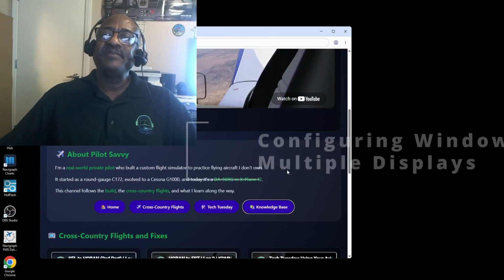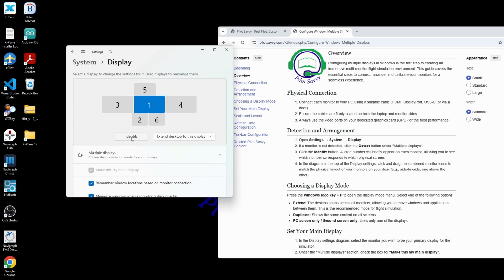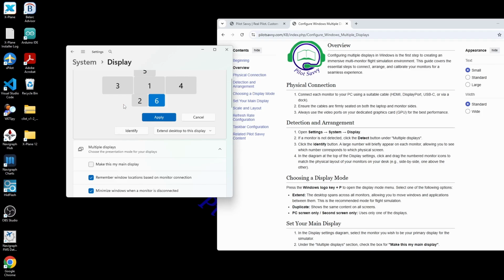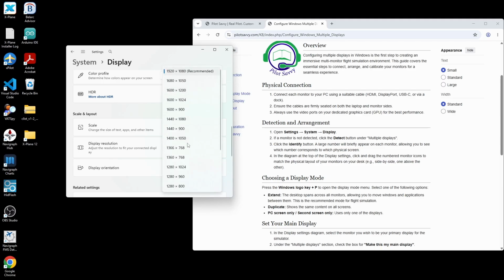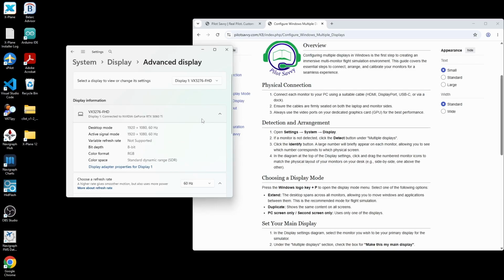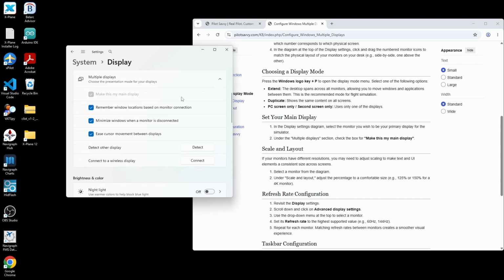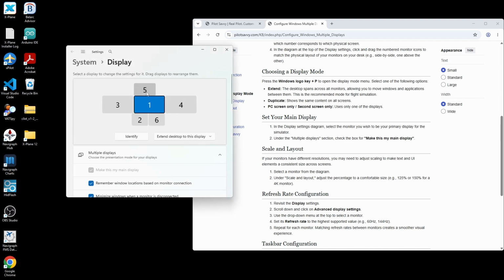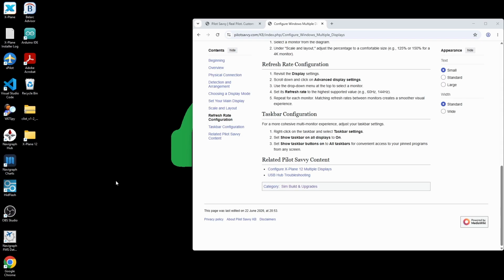Step-by-Step Guide: Configuring Windows Multiple Displays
In this Tech Tuesday video, I walk through the complete process of configuring multiple displays in Windows for a seamless flight simulation setup.

- Connecting and detecting monitors
- Arranging your display layout
- Setting the main display
- Choosing the right display mode (Extend, Duplicate, etc.)
- Adjusting scale, layout, and refresh rate
- Configuring the taskbar for multiple screens

📖 **Companion Documentation:**
For the written guide, visit the Pilot Savvy Knowledge Base:

I'm a real-world private pilot building a custom DA-50RG simulator for cross-country flight practice.